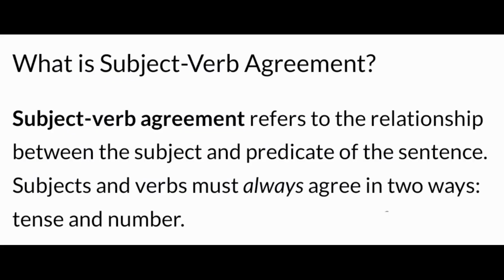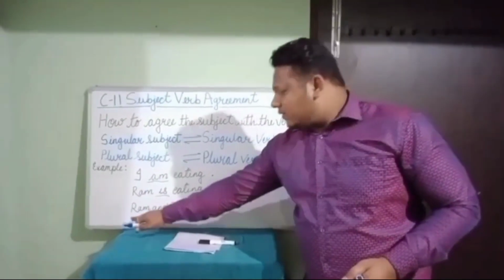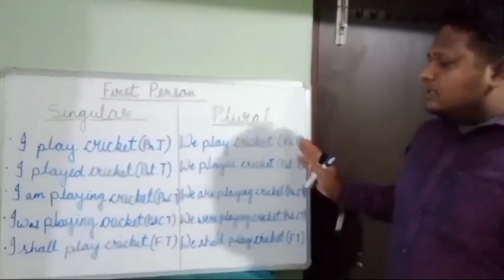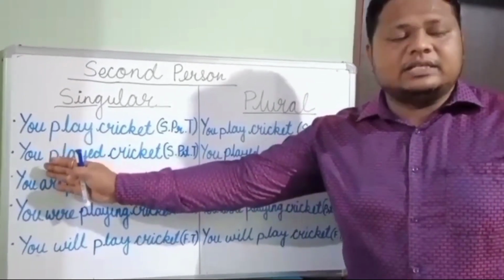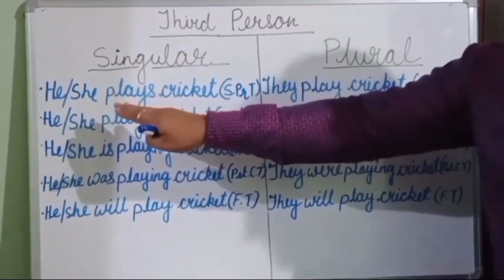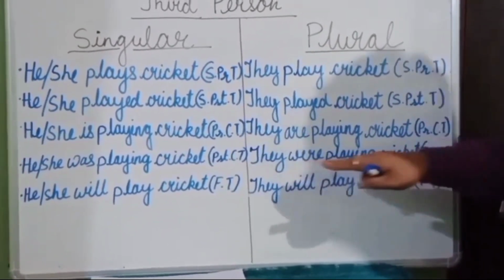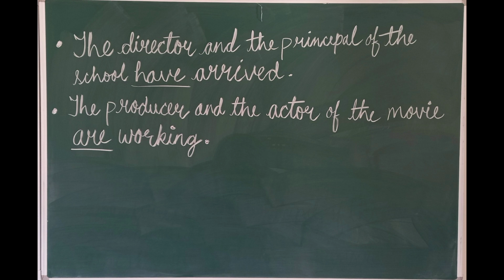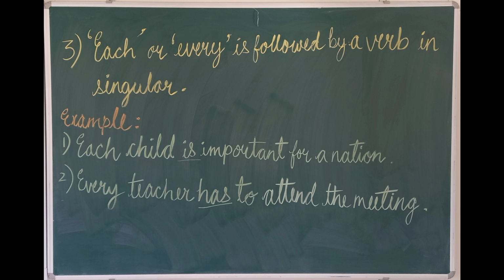"SUBJECT VERB AGREEMENT"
THE VIDEO DEFINES SubjectVerbAgreement# explains about the relation between Subject and the Verbs at different tenses and persons with the help of examples.